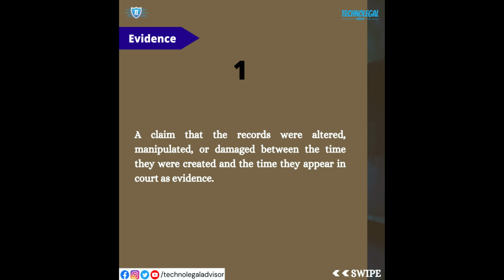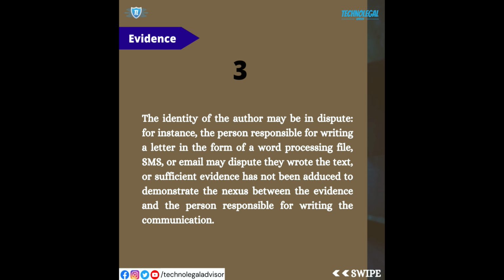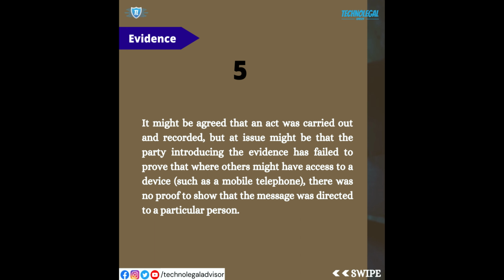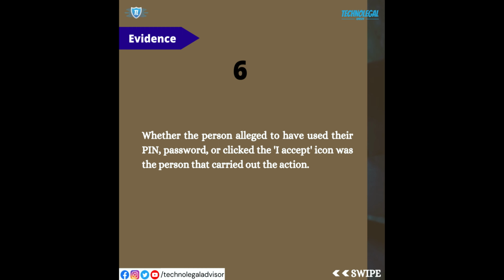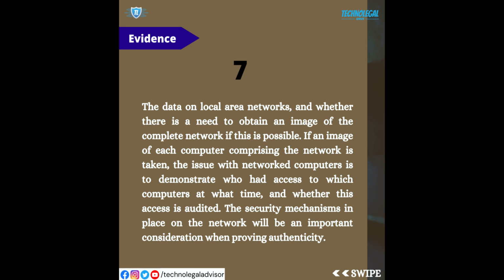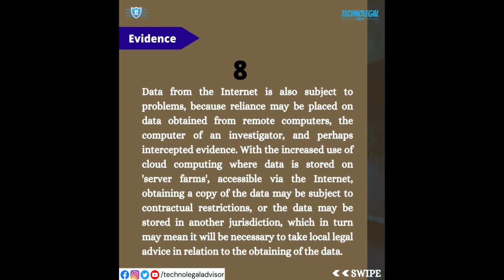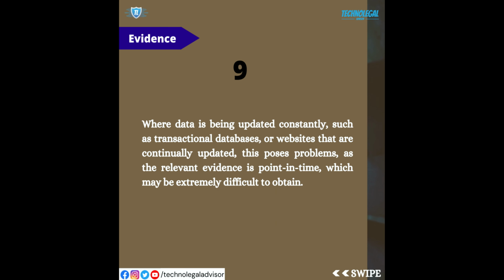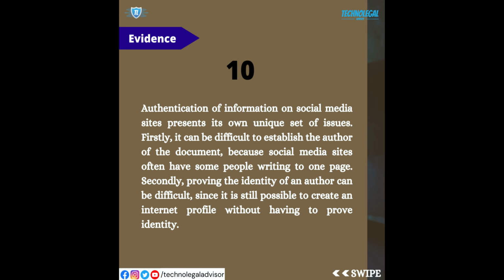Electronic Evidence | Challenges to the Authenticity Electronic Evidence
1. A claim that the records were altered, manipulated, or damaged between the time they were created and the time they appear in court as evidence.
2. The reliability of the computer program that generated the record; may be questioned.
3. The identity of the author may be in dispute: for instance, the person responsible for writing a letter in the form of a word processing file, SMS, or email may dispute they wrote the text, or sufficient evidence has not been adduced to demonstrate the nexus between the evidence and the person responsible for writing the communication.
4. The evidence from a social networking website might be questioned as to its reliability.
5. It might be agreed that an act was carried out and recorded, but at issue might be that the party introducing the evidence has failed to prove that where others might have access to a device (such as a mobile telephone), there was no proof to show that the message was directed to a particular person.